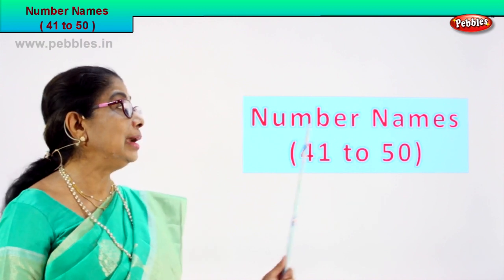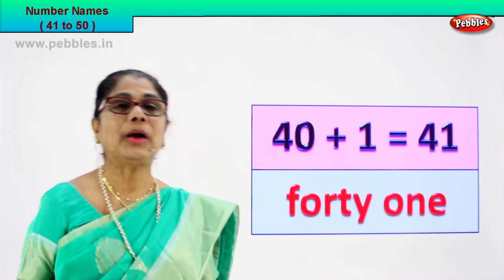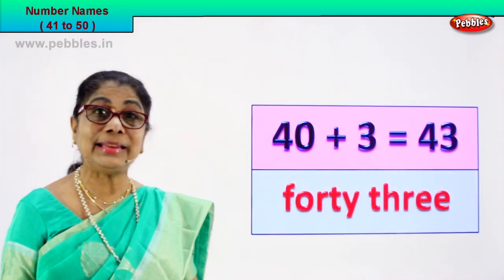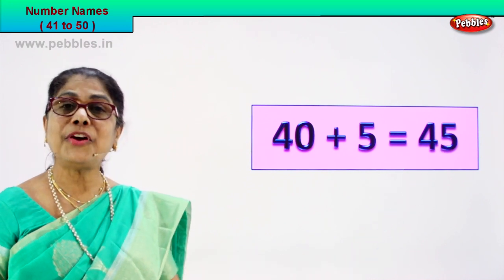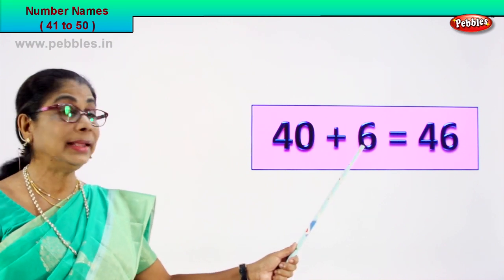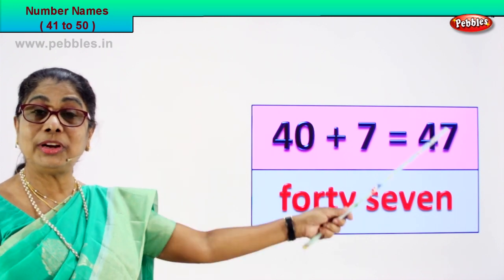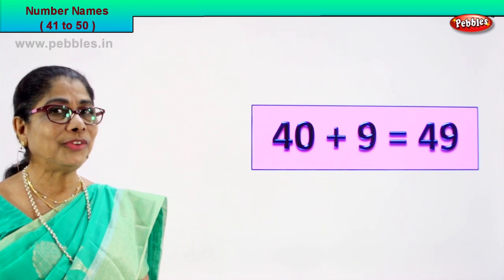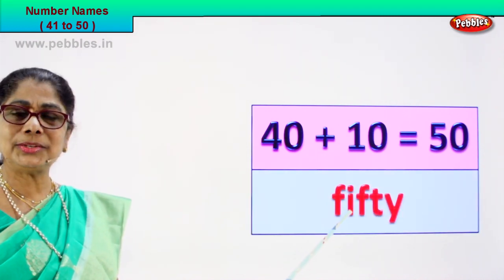1st Std Maths | Number Names 41 to 50 | Mathematics Class -1 | Maths for beginners Part-37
1st Std Maths | Number Names 41 to 50 | Mathematics Class -1 | learn Maths for beginners